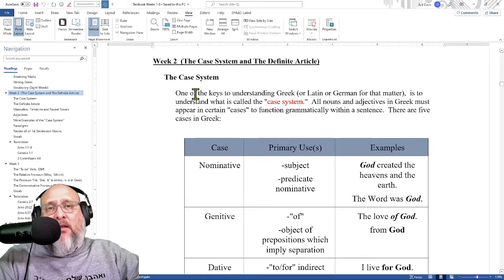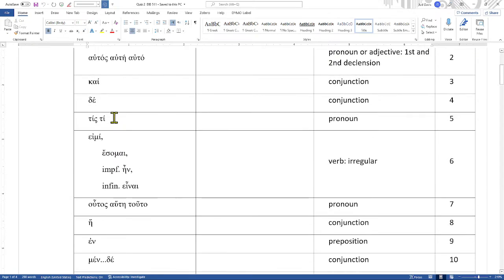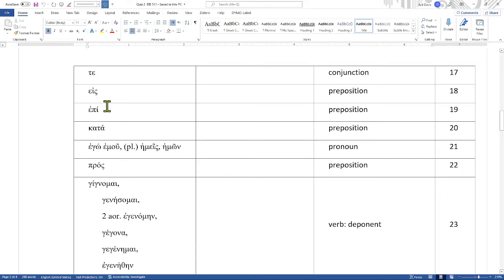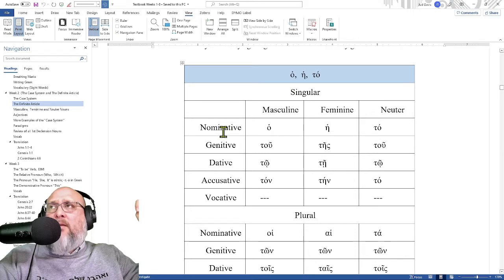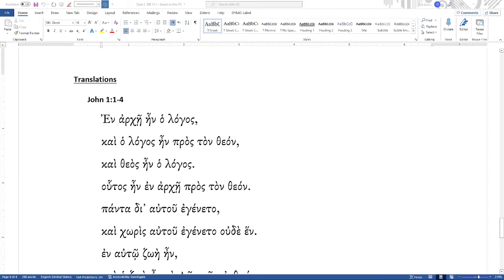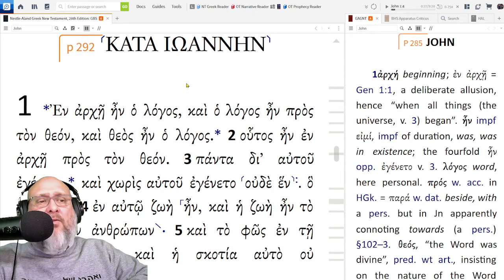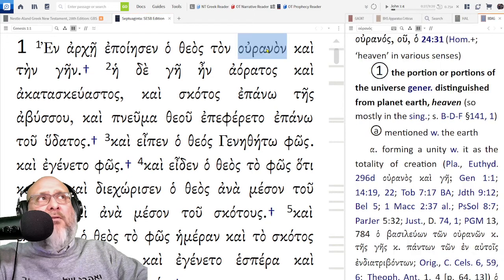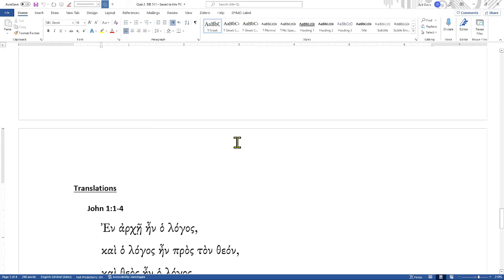BIB 511 Week 2 Intro to Greek